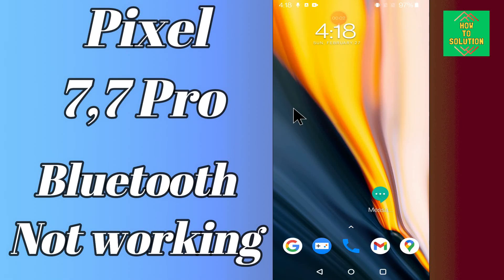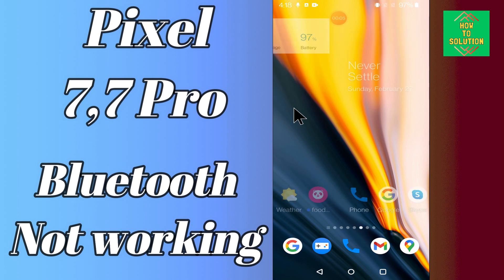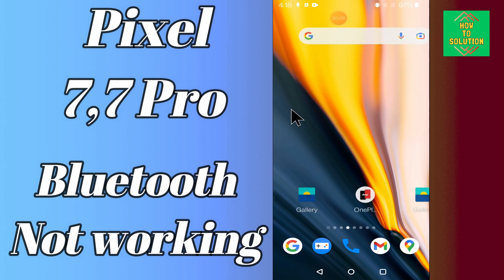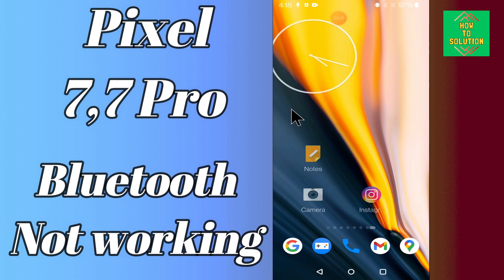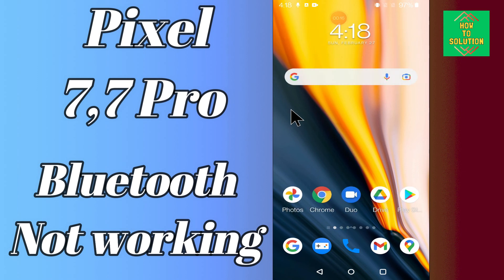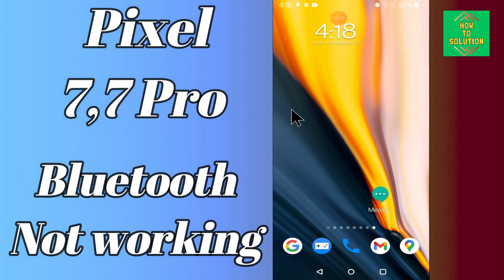Google Pixel 7,7 Pro Bluetooth Not Working & Connection Problem Fix || Bluetooth issue fix {Solved}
Google Pixel 7 Bluetooth Not Working & Connection Problem Fix